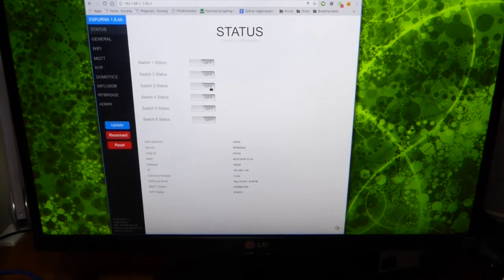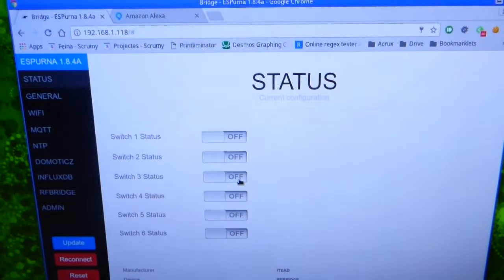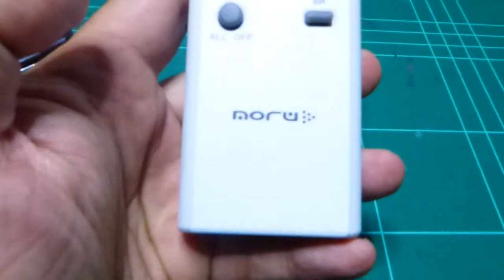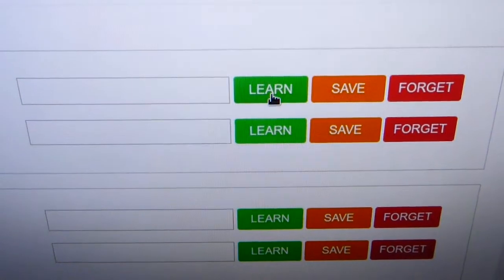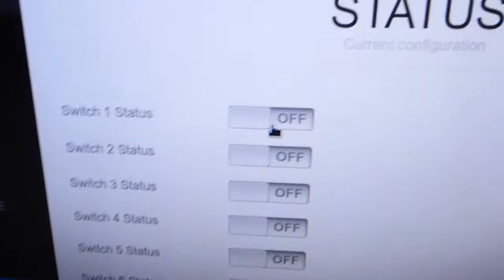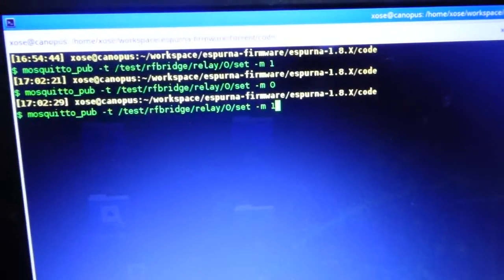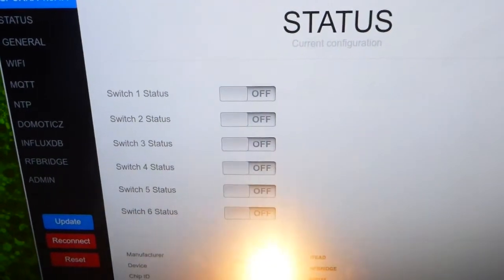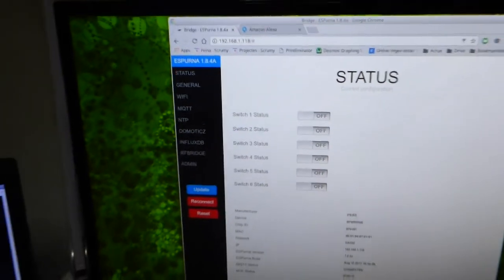Espurna firmware for Itead Studio Sonoff RF Bridge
This is a demo of the upcomming support in ESPurna for the Sonoff RF Bridge by Itead Studio.